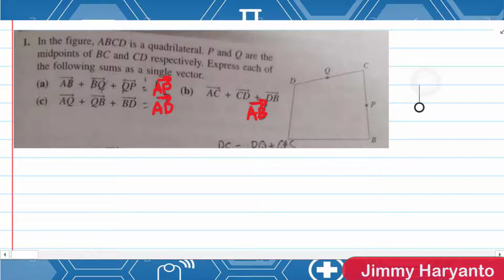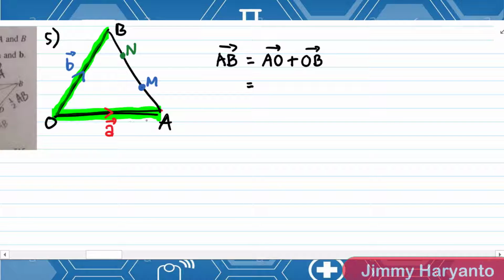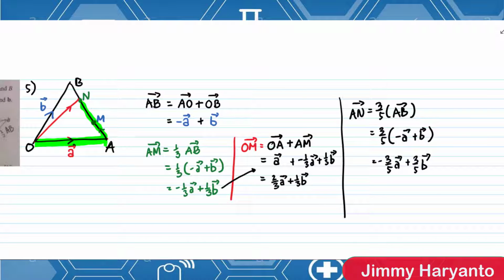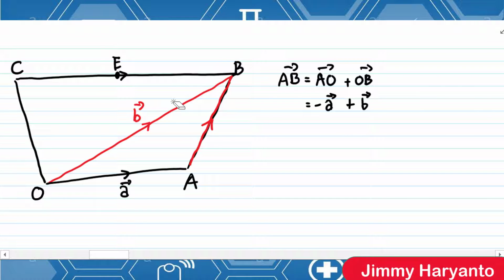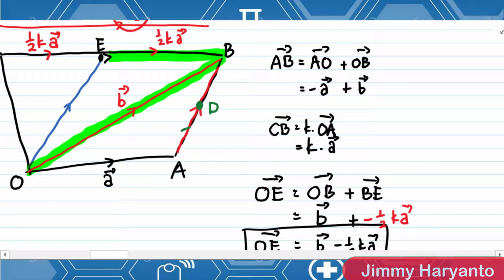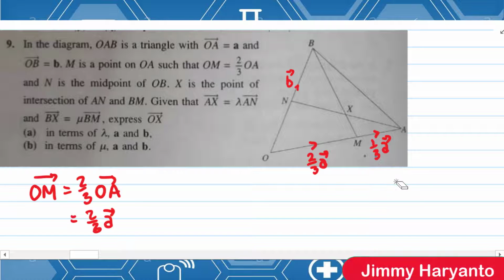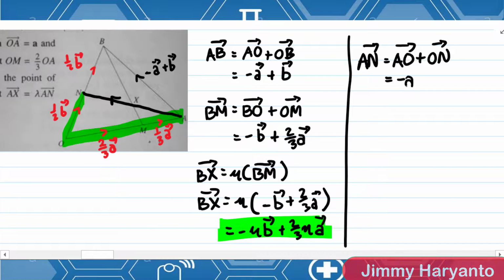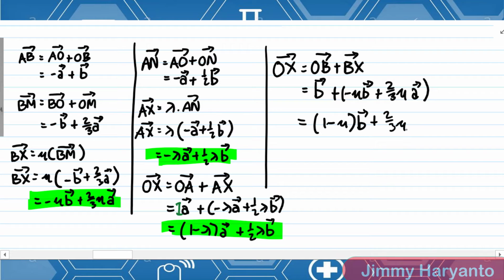Vector Part 1 Solution